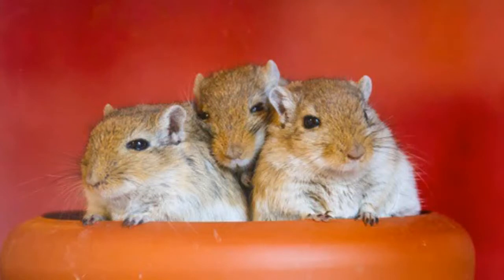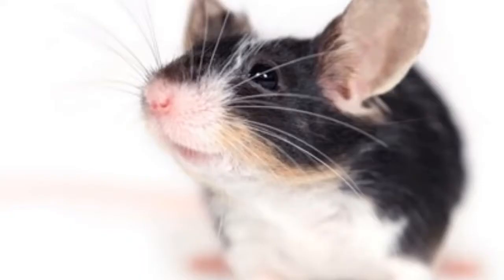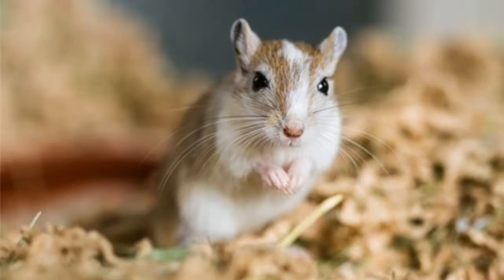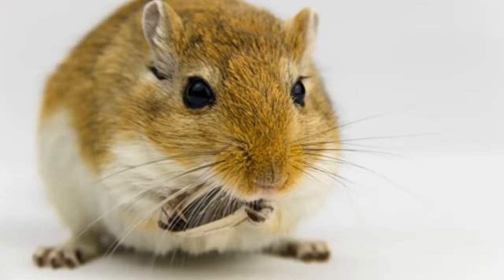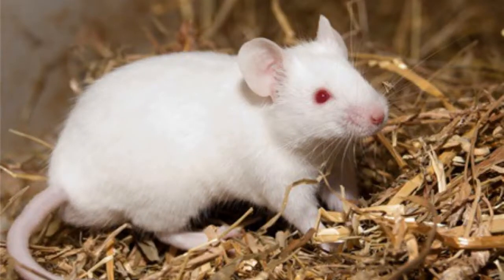How To Tell A Gerbil And A Mouse Apart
What are the main differences between a gerbil and a mouse? Are there hallmark signs that one can use to identify each within seconds?

In this material we will briefly detail several core differences and explain why gerbils and mice should never be housed together.

IMPORTANT LINKS...

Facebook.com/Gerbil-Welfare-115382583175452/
Twitter.com/GerbilWelfare
Pinterest.com/Gerbilwelfare/